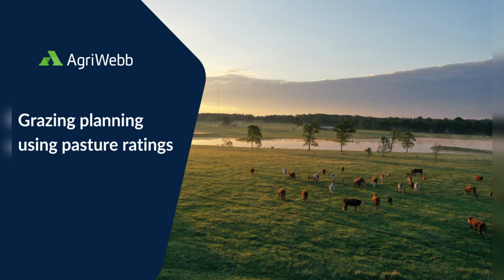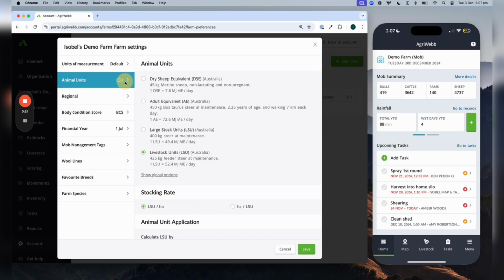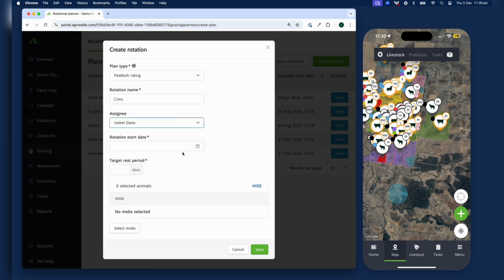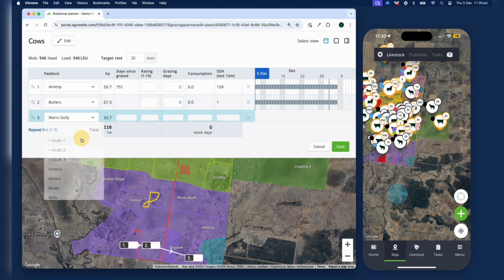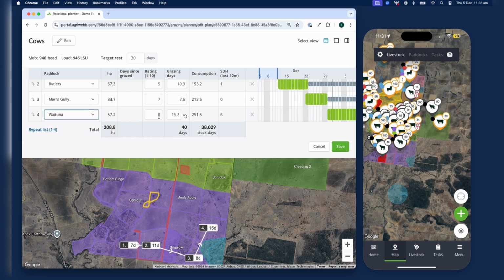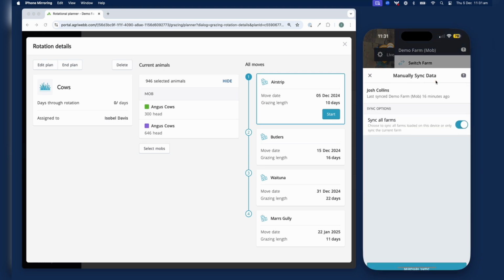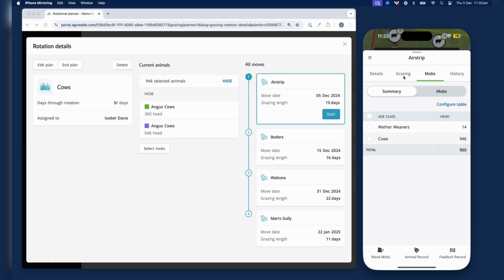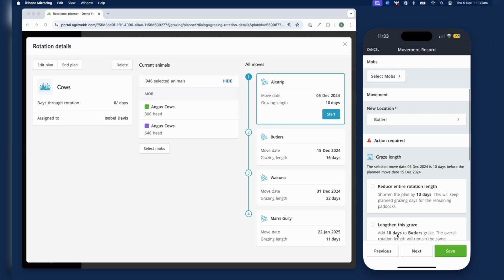AgriWebb Academy | Grazing Planning - Rotational Planner using the Paddock Ratings Plan Type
Isobel walks through how to create a Rotational Plan in AgriWebb, using the paddock ratings feed observation method.
The new Grazing Planning Package, including the Rotational Planner and Grazing Chart Report features.

💸 More data, better insights:  Our new grazing planner gives you access to auto-populated grazing days based on feed availability and target rest, so you can make even more informed grazing decisions.

🙌 Customised planning: Manage your grazing plan your way with access to an array of available industry standard feed availability measures including FOO, stock days and DSE days

📊 All your grazing data, all in one place: Combine feed budgeting planning and available feed on offer data with grazing features already available in your Rotational Planner add-on package so that you can manage every aspect of your grazing plan together in AgriWebb.